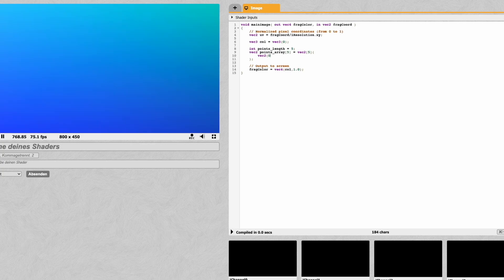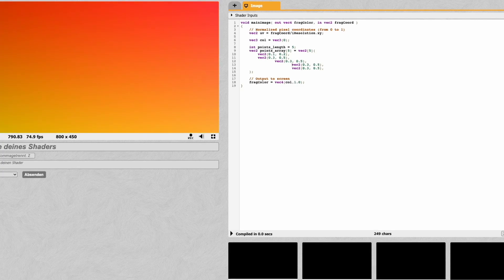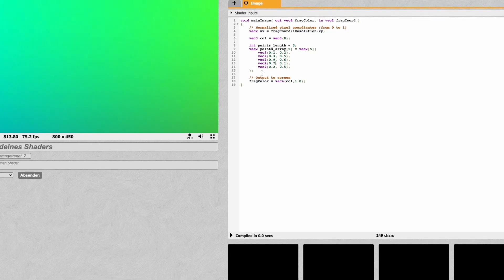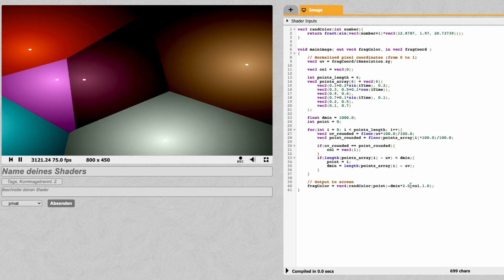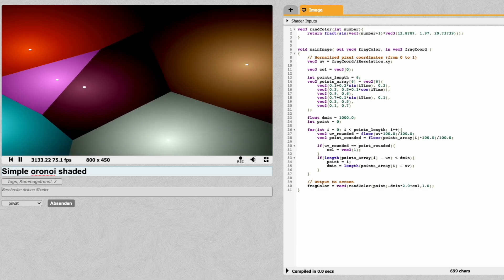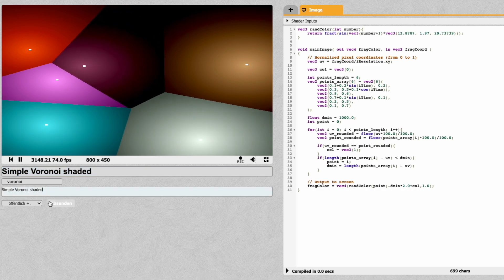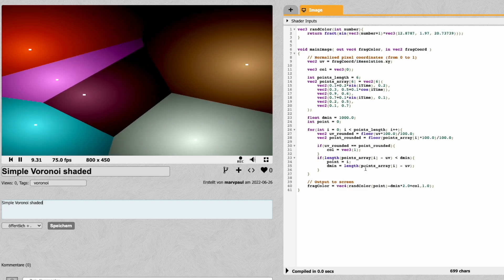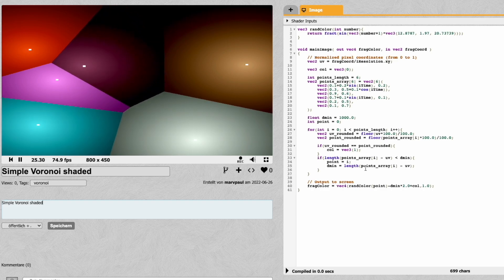How to create a Voronoi shader GLSL Shadertoy Tutorial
This is a simple tutorial on how to create a voronoi shader using Shadertoy. This tutorial covers some basics regarding GLSL programming like random color generation and rounding values.

Hope you'll have some fun with this one and let me know if you have any questions!